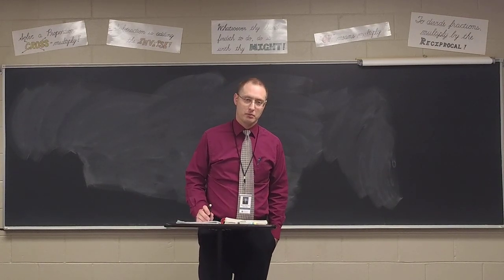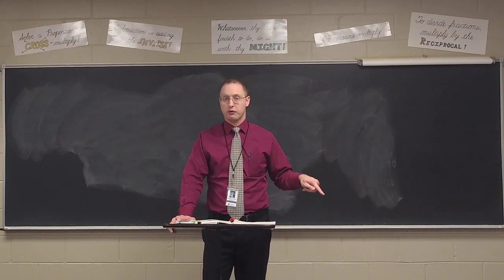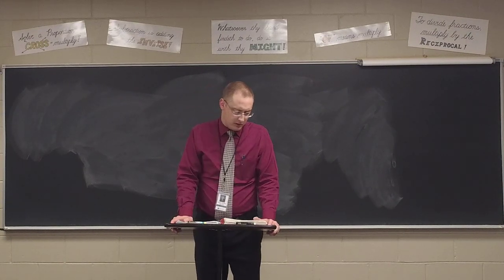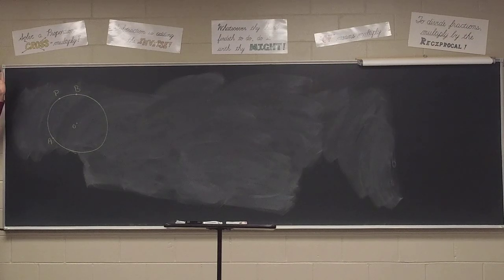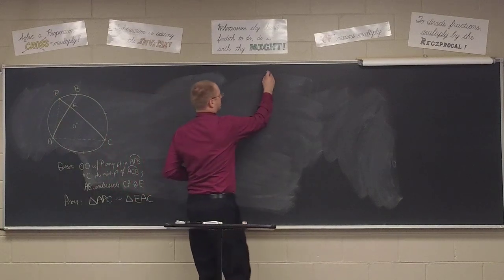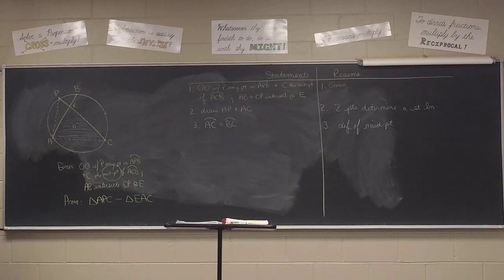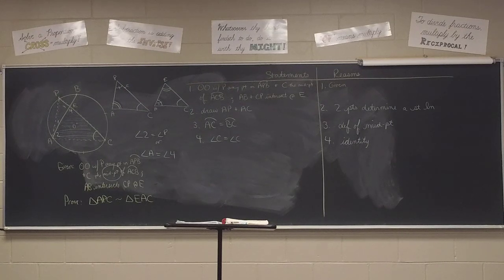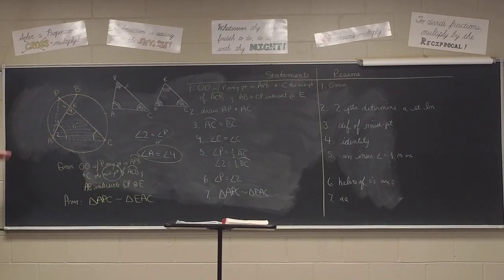Geometry Lesson 145